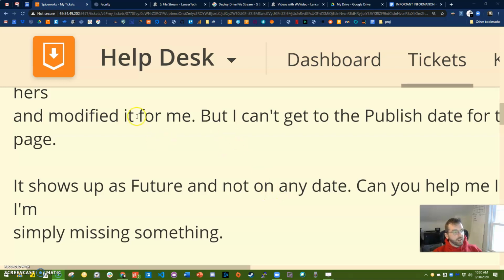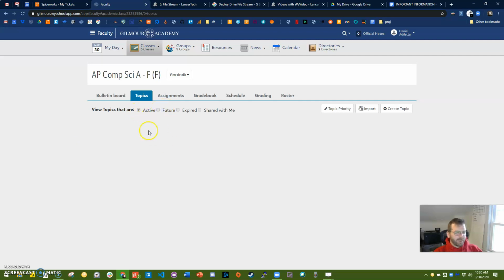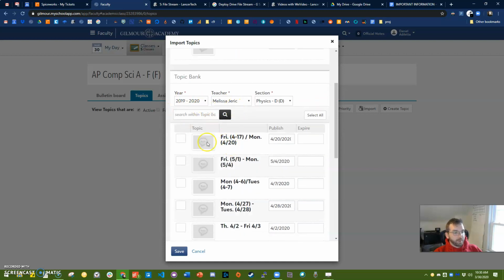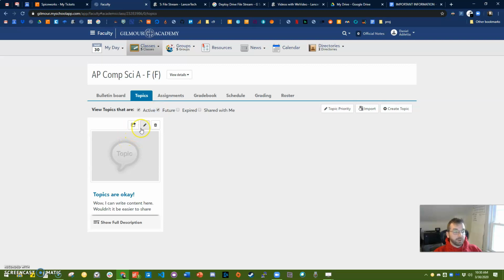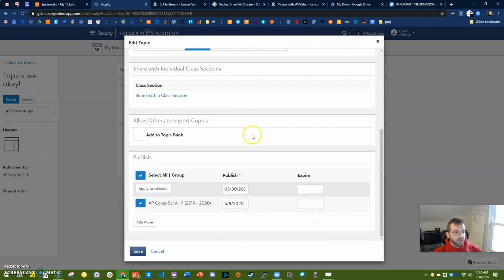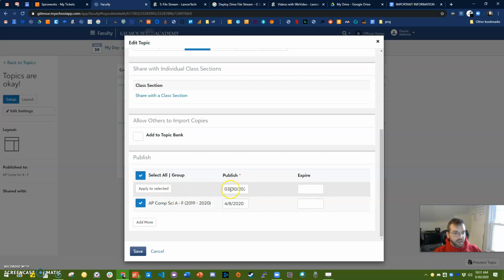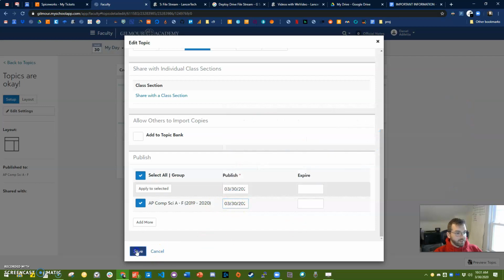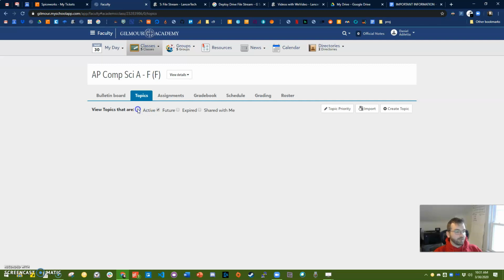Future Topic FAQ